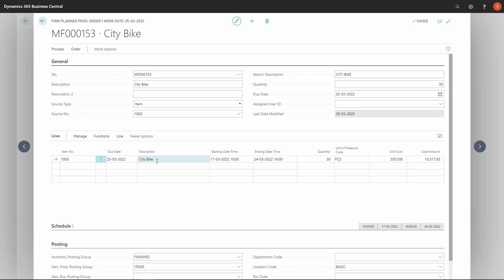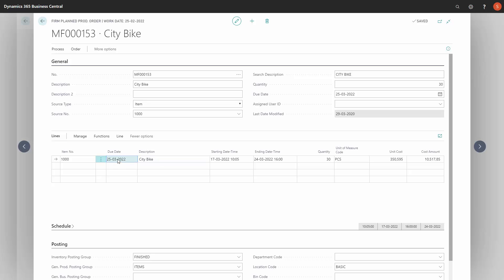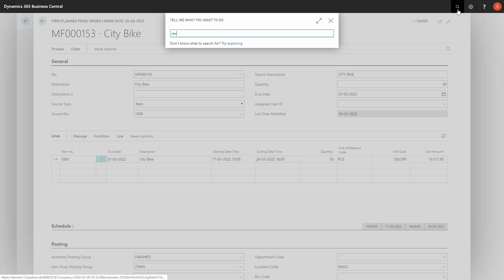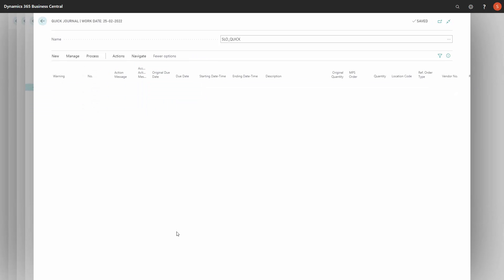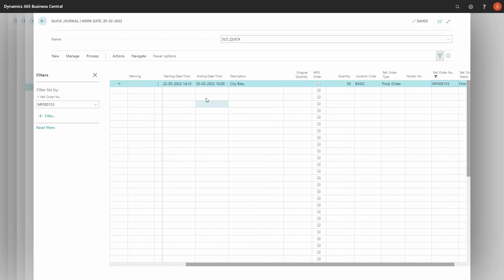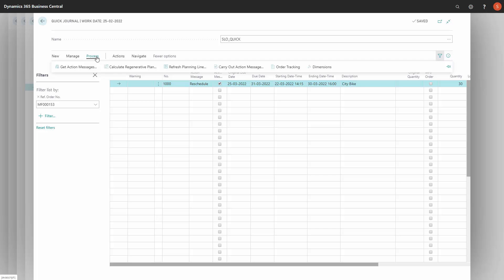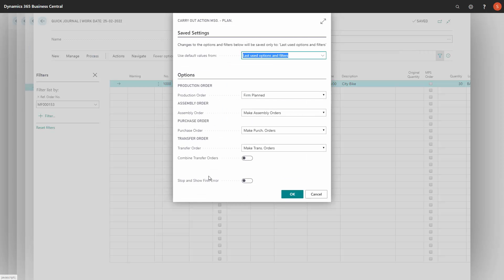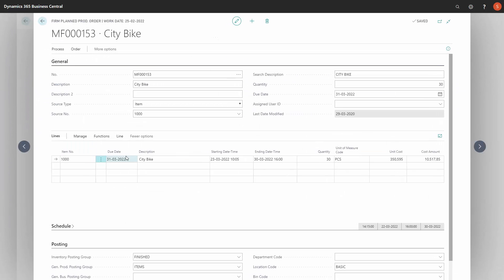ENG20031673 Carrying out Action Messages from the